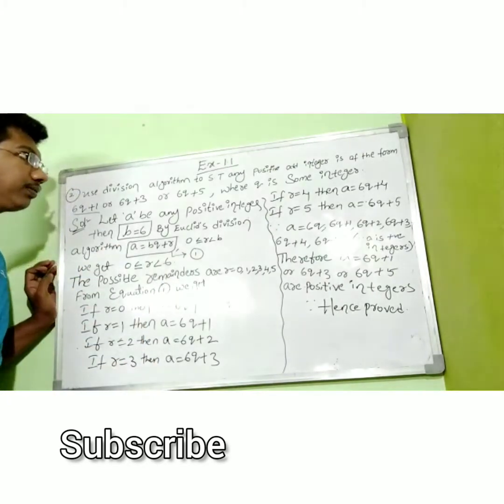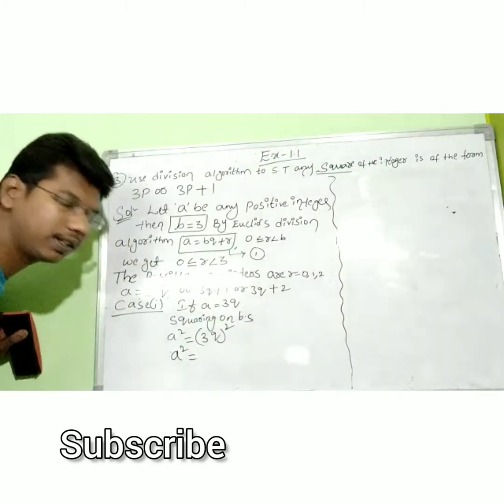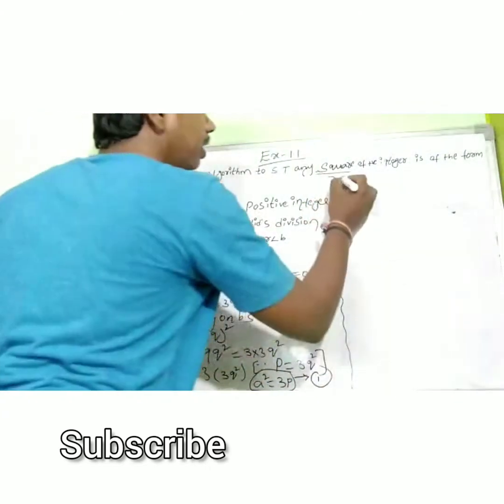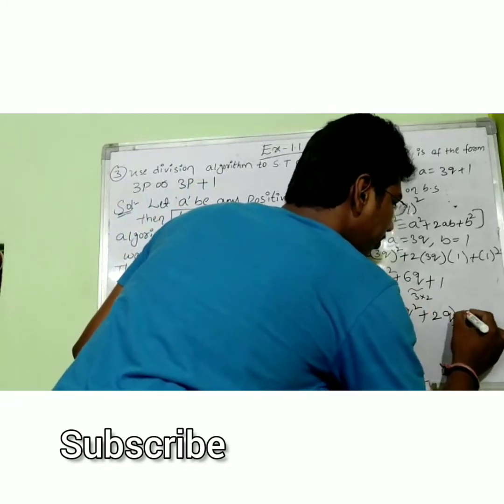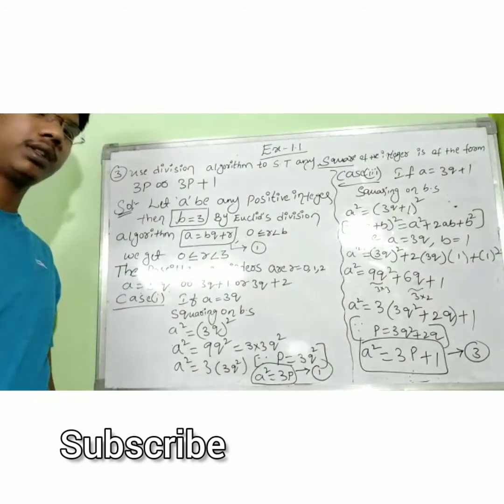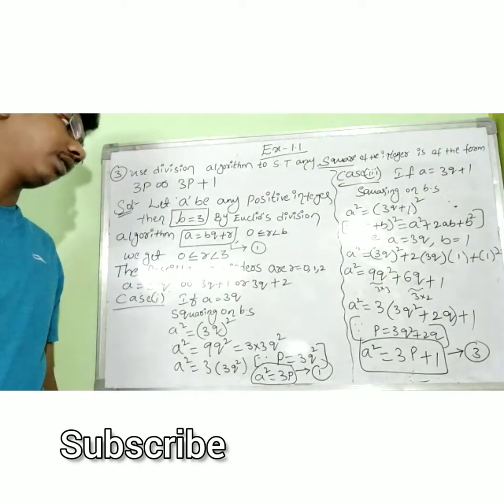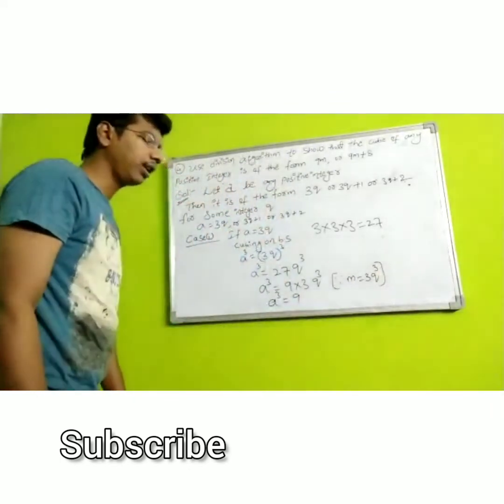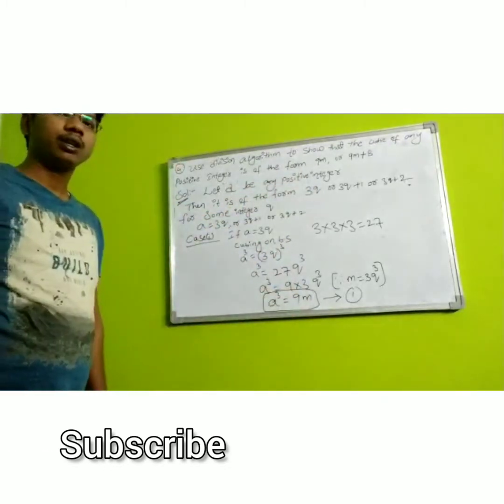vamshi academy for mathematics#Class-10|Chapter-1|Real Numbers#part-2#Ex-1.1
|Class-10|Chapter-1| Real Numbers|Ex-1.1 full|part-2|
complete ex-1.1 full |TS|@Vamshi kumar|